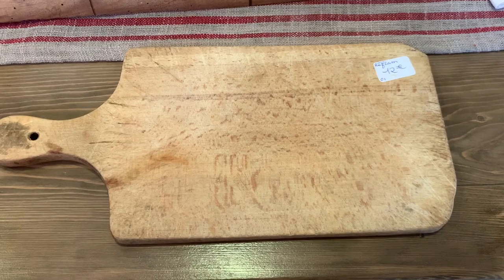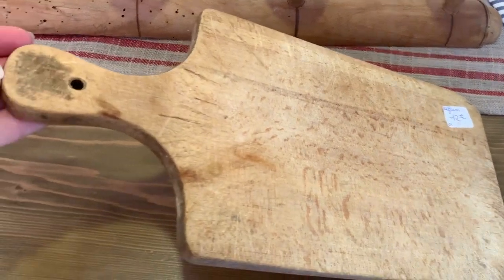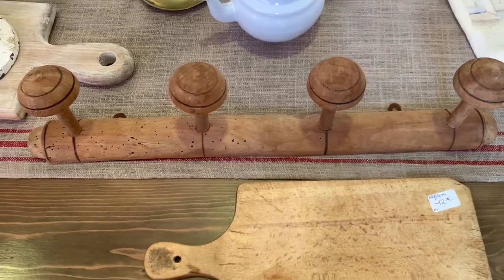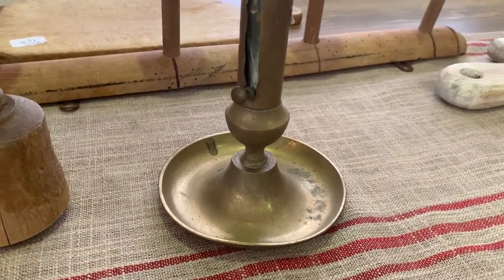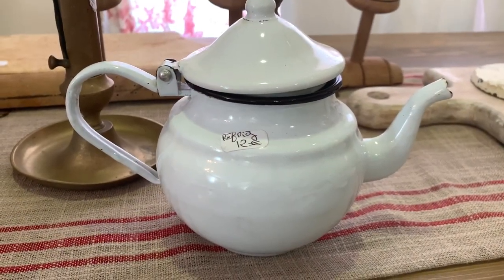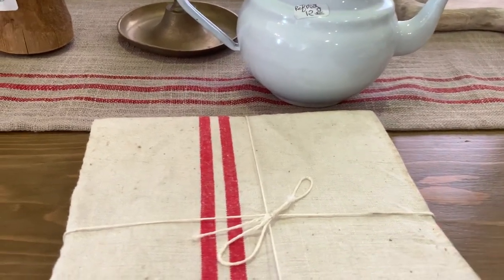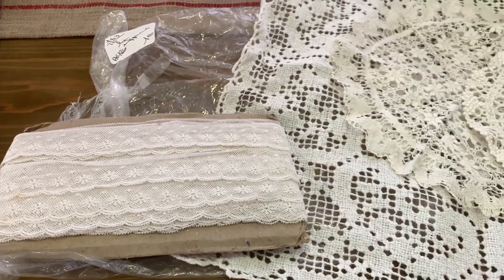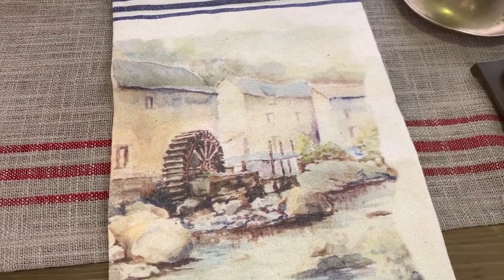Shop with me! Brocante in France, and shopping haul :)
Bonjour friends,

I love driving through the French countryside, and keeping an eye out for brocantes to stop at! This one was so exciting to stop at because of the old French farmhouse and the old stone barn. I love these old French buildings that have so much character and charm!! It's fun to explore outside and inside for beautiful old treasures. Let's see what French finds we can discover on this shopping trip. It's so much fun because you never know what you're going to find. I will be sharing my French finds with you at the end of this video. I hope you enjoy shopping the brocante with me and seeing my haul too.

Love, Jessica 😘xo